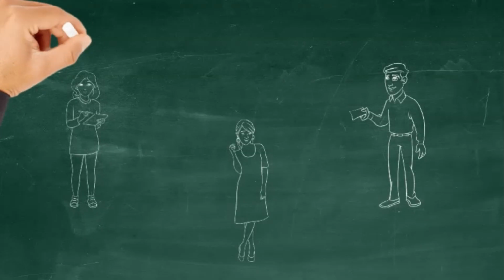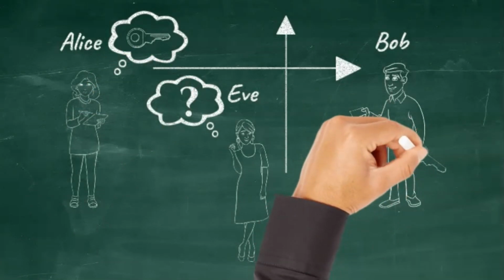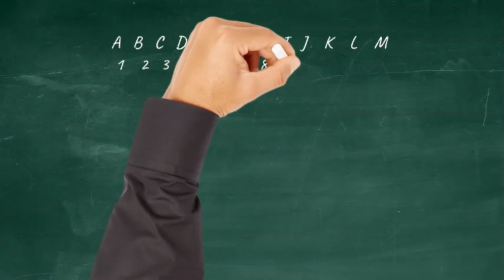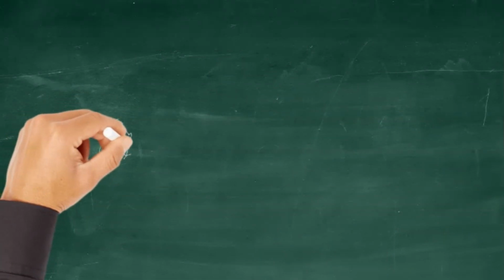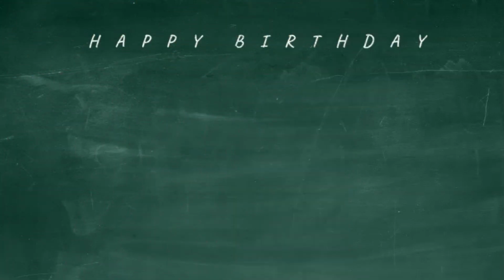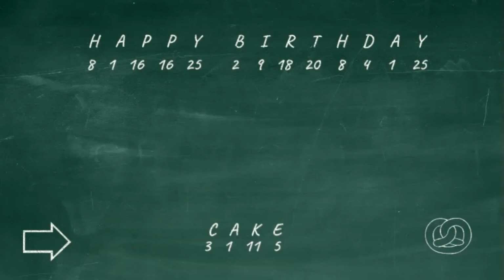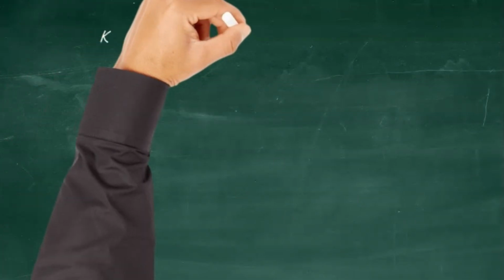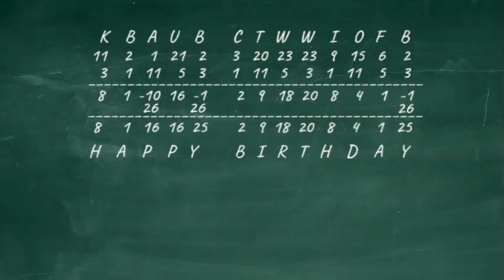Spy Academy Olivero Entrance Exam, Part 2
Ready to test your codebreaker skills? In Part 2 of the Olivero Entrance Exam, you will receive some very cool instruction for encrypting and decrypting secret messages. Can you handle it?

Join the growing group of readers who've discovered the thrill of Chase when you sign up to get the Olivero Entrance Exam packet sent straight to your inbox.

If you missed earlier videos in this five-part spycraft series, you can catch up here:

Note: The Olivero Spy Academy, and your opportunity to join its ranks, is fictitious and comprises the setting for the riveting thriller, Staccato Passage, available